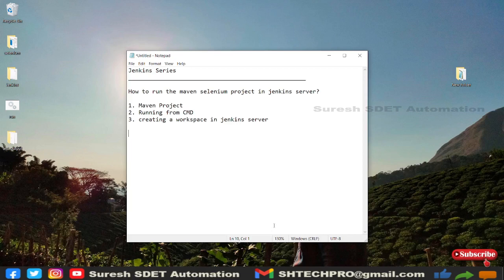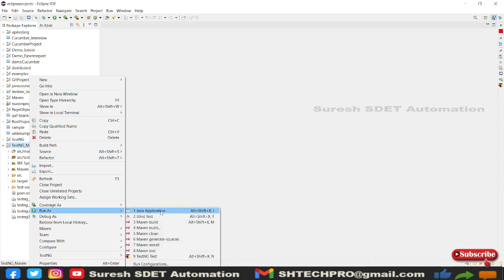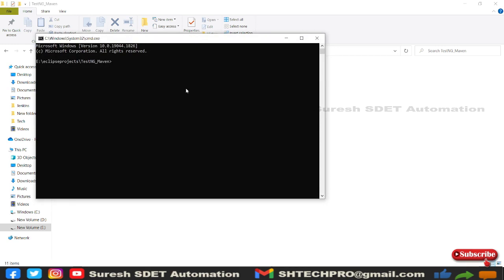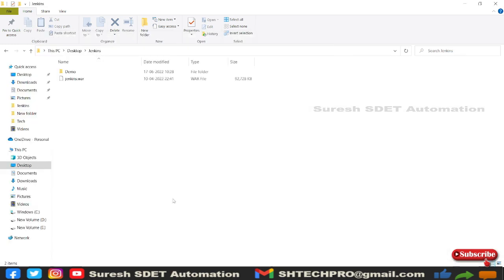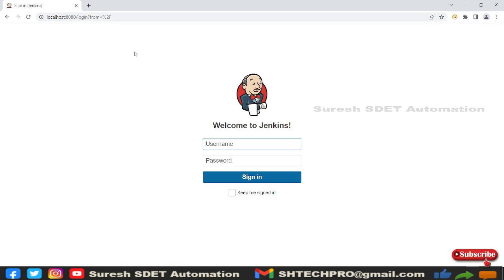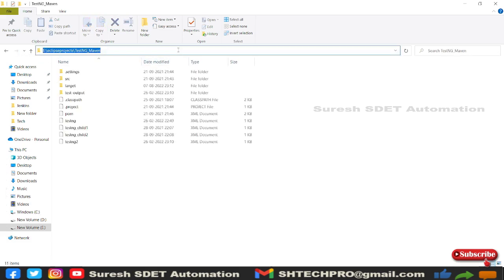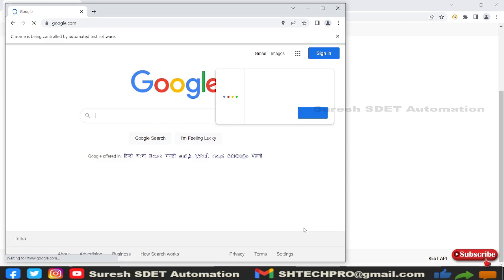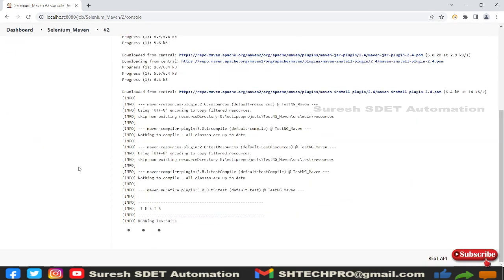#6 Jenkins Tutorial for Beginners | How to Run Selenium Maven Project in Jenkins Server